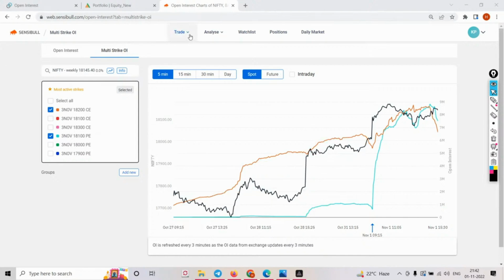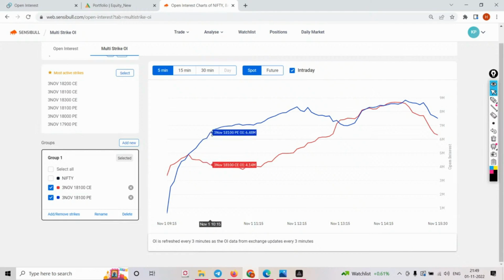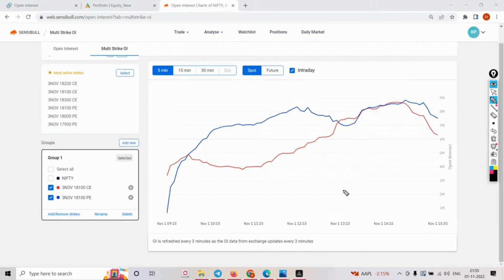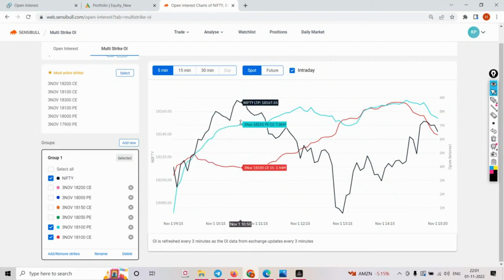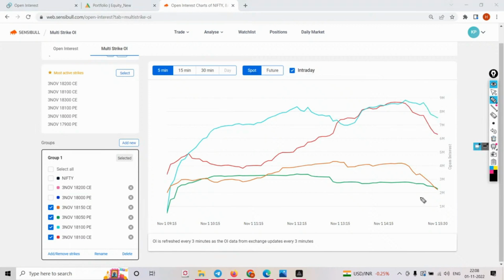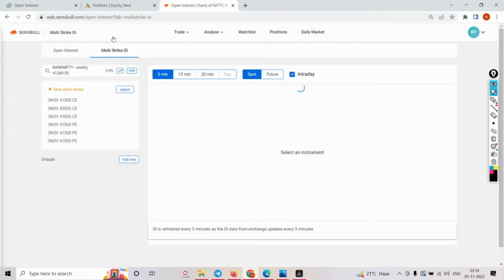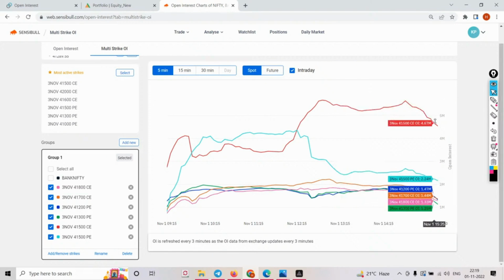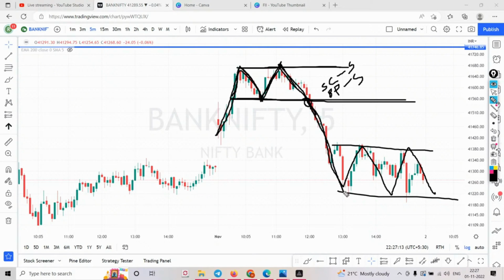WEBINAR on MULTI STRIKE OI ANALYSIS